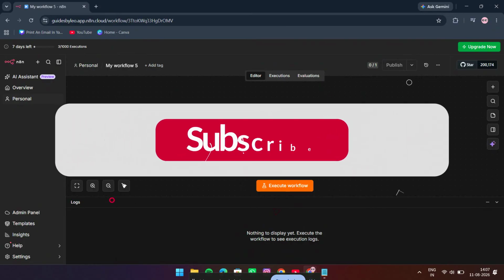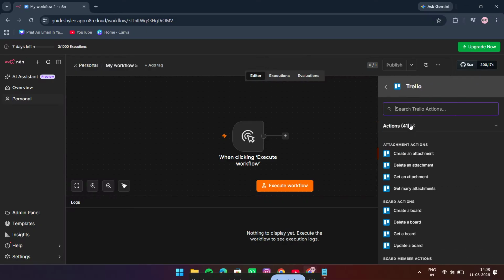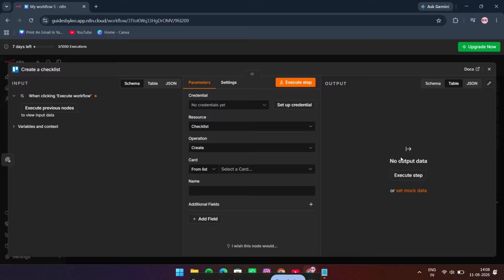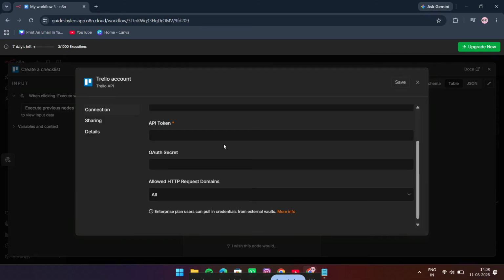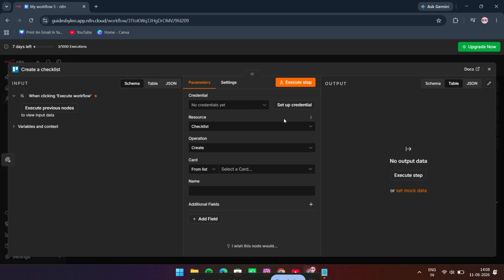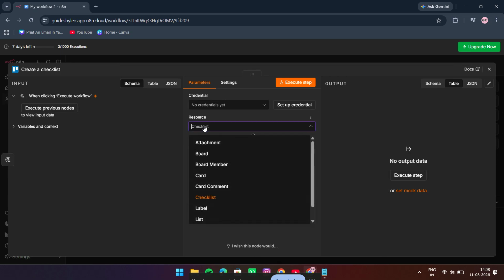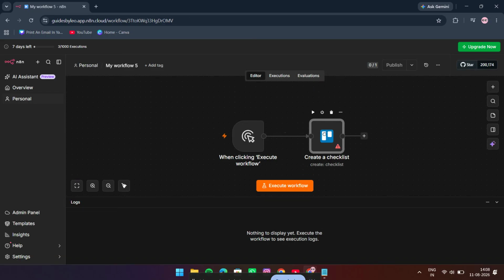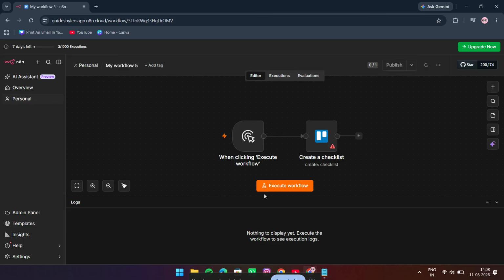How To Create A Checklist Using Trello In N8N (Easy Guide)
Learn how to create a checklist using Trello in n8n with a simple step-by-step workflow setup. This tutorial covers opening your workflow, adding the Trello node, selecting the Create a Checklist action, choosing credentials, and configuring the checklist details.

🕚Timestamps:
0:00 Intro
0:14 Open The Workflow You Want
0:27 Choose Trello From The Nodes Panel
0:39 Select Create A Checklist
0:51 Choose Your Credential
1:03 Configure What To Create
1:18 Save And Test The Workflow
1:28 Outro

✍️What You'll Learn In This Video:
• How To Create A Checklist Using Trello In N8N
• How To Add The Trello Node In N8N
• How To Select The Create A Checklist Action
• How To Choose Trello Credentials In N8N
• How To Configure Checklist Data In Your Workflow
• How To Save And Test A Trello Automation

💡Pro Tips:
• Make sure your Trello credentials have access to the correct board and card.
• Double-check the checklist title and items before testing.
• Map workflow variables carefully so the right data gets sent to Trello.
• Run a test execution to confirm the checklist is created properly.
• Keep your workflow organized by naming nodes clearly.